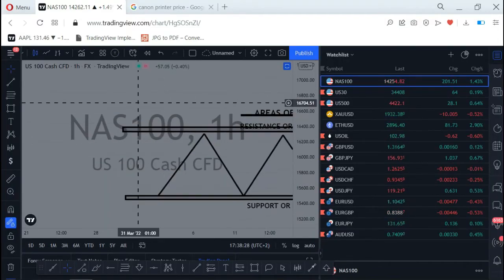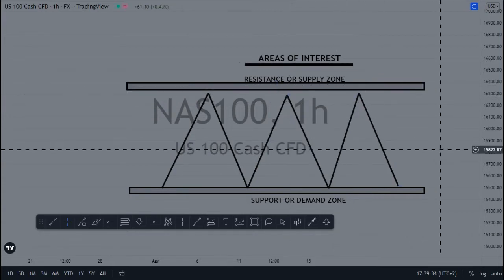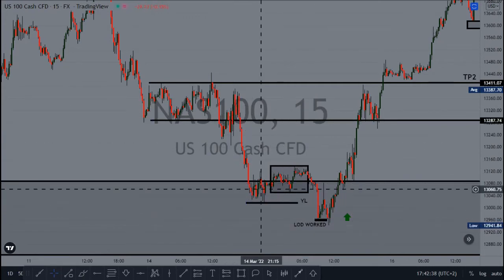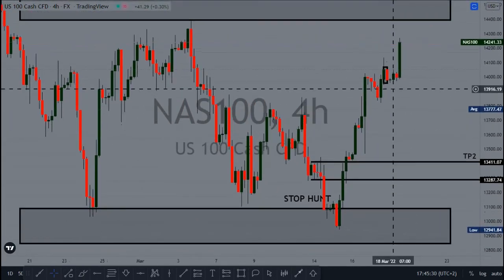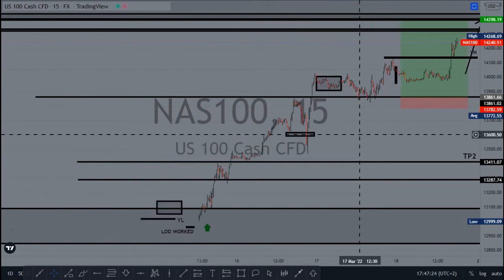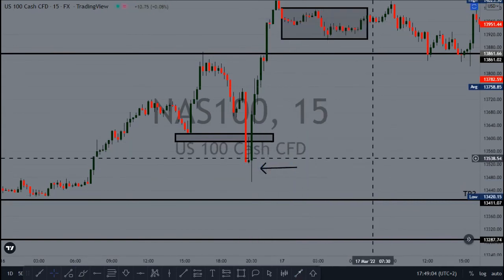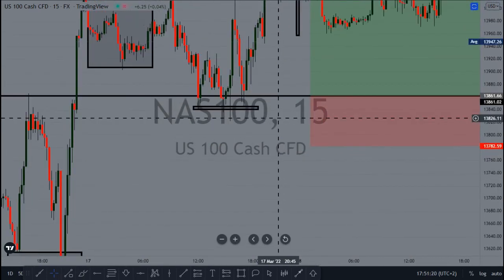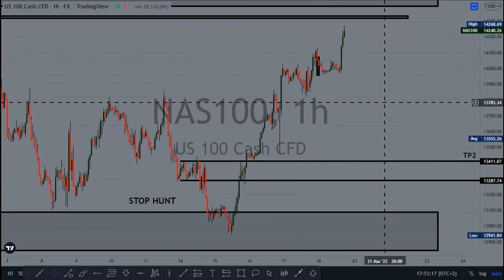Weekly market review Namibia (Nasdaq Powerful Strategy)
FOE EDUCATIONAL PURPOSE ONLY. DO NOT TRADE WITH MONEY YOU CANNOT AFFORD TO LOOSE. NOT FOR INVESTMENT PURPOSES